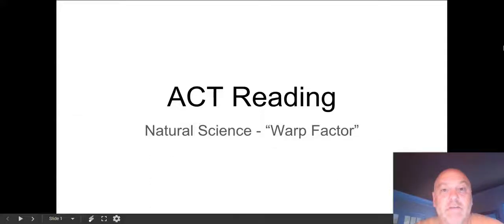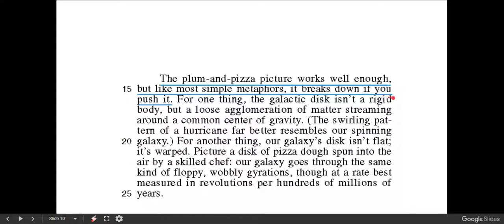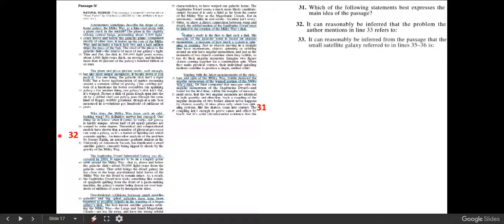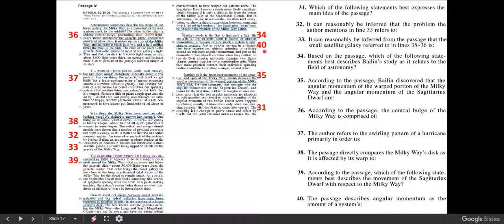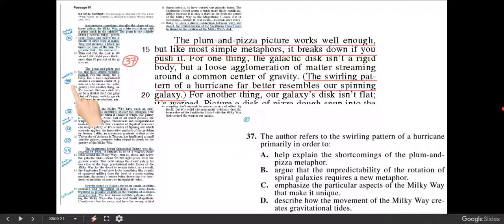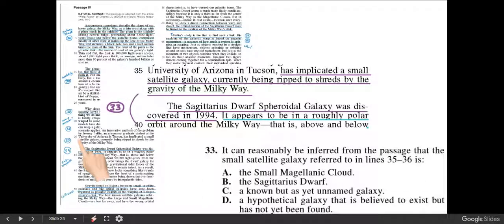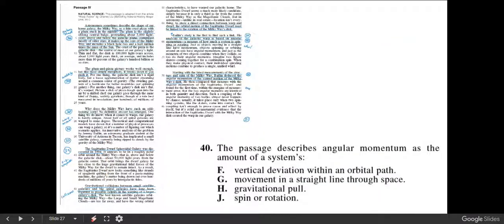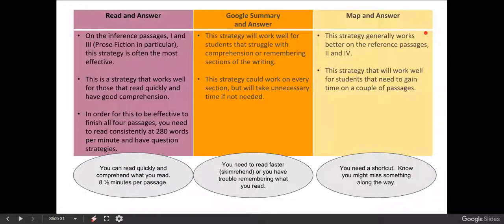ACT Natural Science Warp Factor